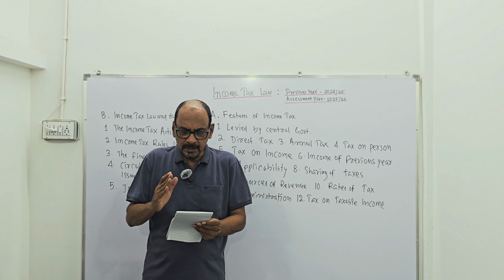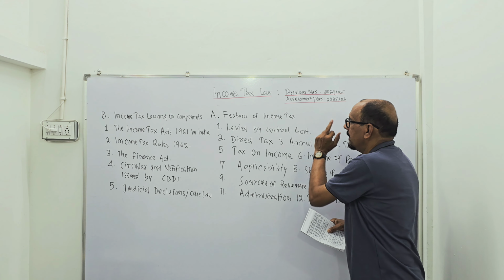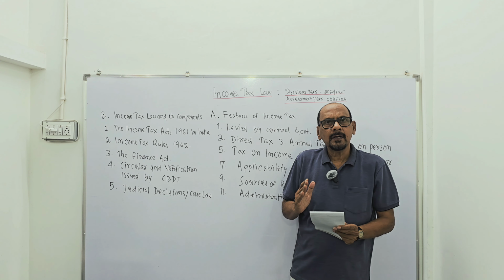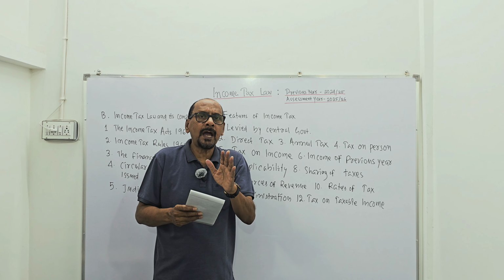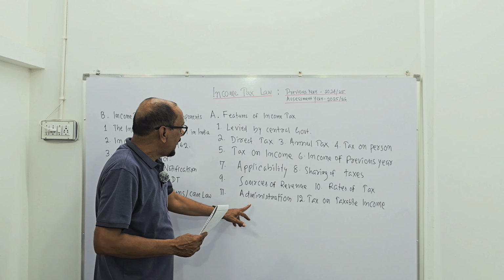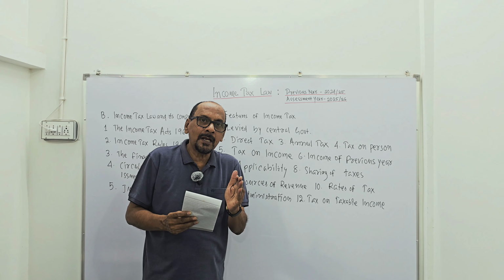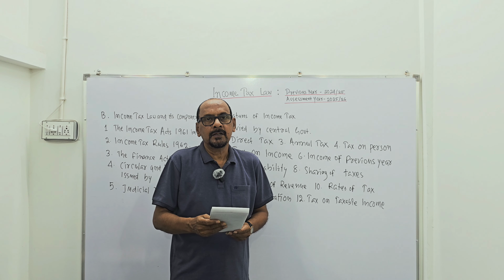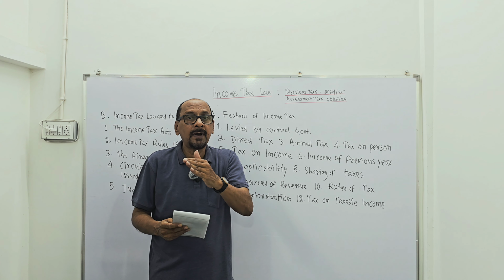Income Tax - 02 | Features of Income Tax | SK Mahapatra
Features of Income Tax:
1. Levied by the Govt.
2. Direct Tax
3. Annual Tax
4. Tax on Person
5. Tax on Income

This lecture is useful for B.Com, M.Com, and other students studying Income Tax Law and Direct Taxation.

Faculty: SK Mahapatra